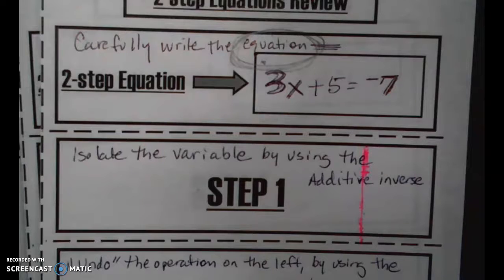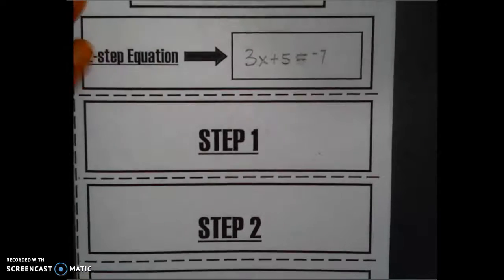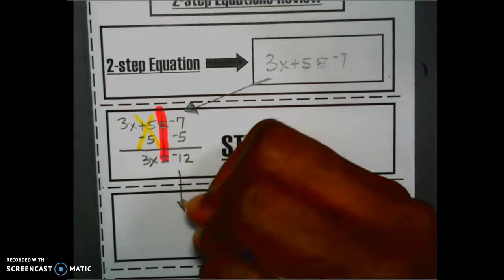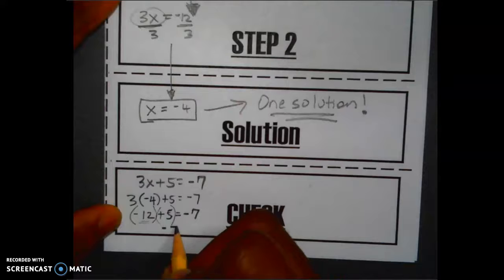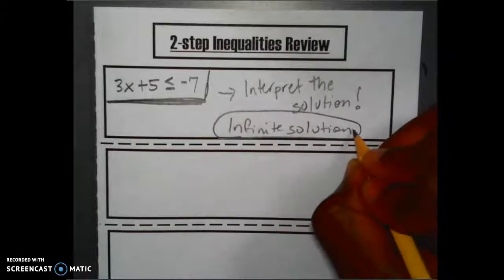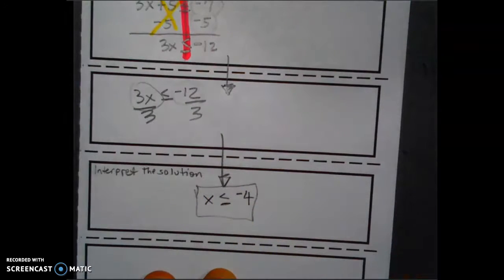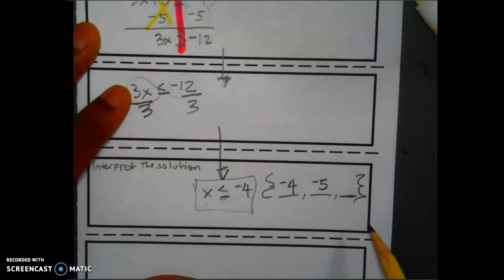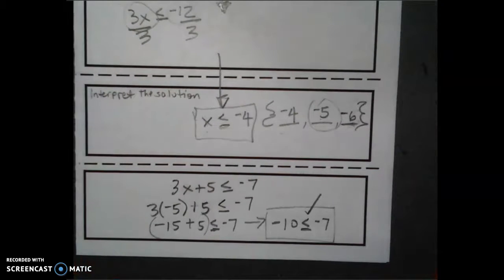7th grade Equations/Inequalities Tutorial - 8.8C